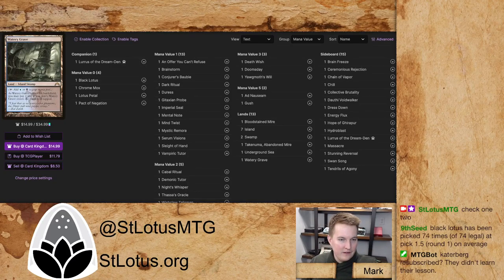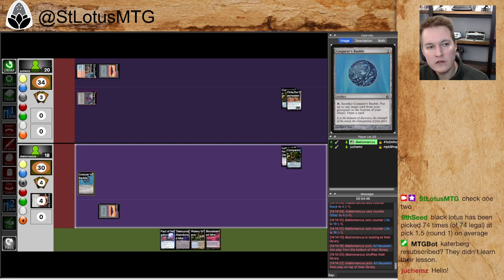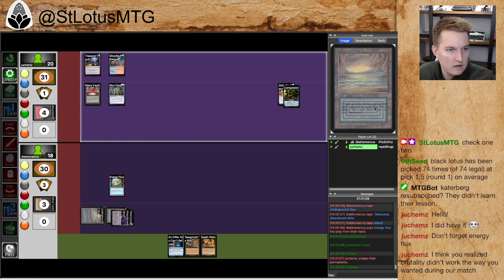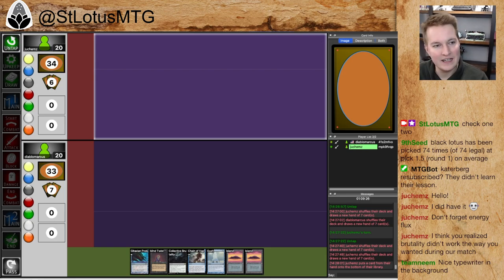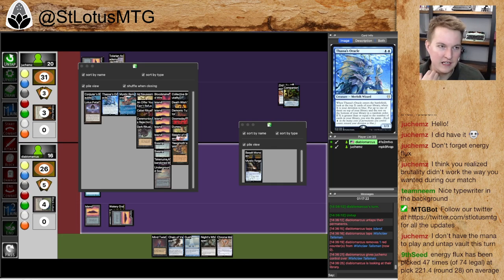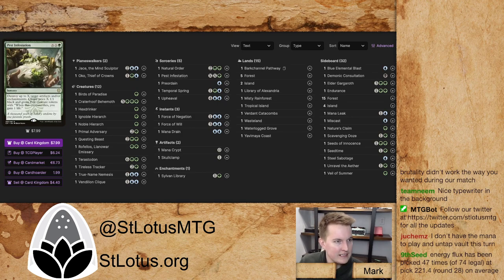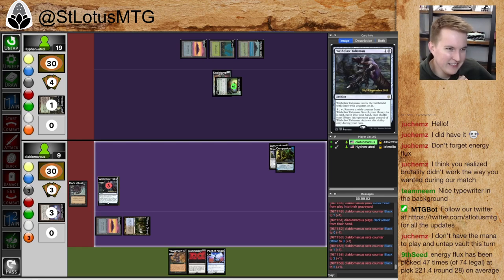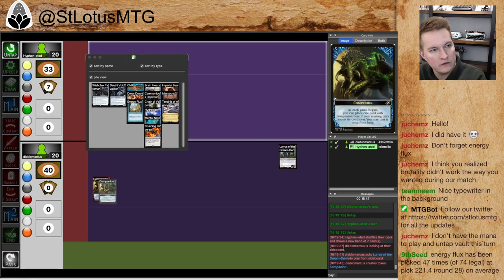Discord 15 Matches: Juchemz and Hyphenated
VRD is here!
Hear Mark commentate the matches and what he was thinking while piloting Doomsday to a victory in the Discord VRD.

TIMESTAMPS
00:00 Juchemz deck